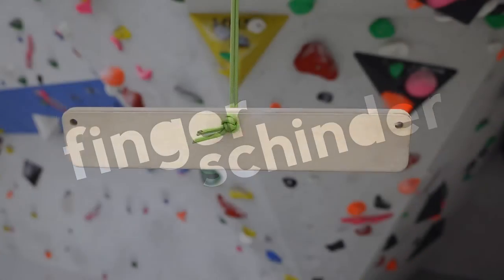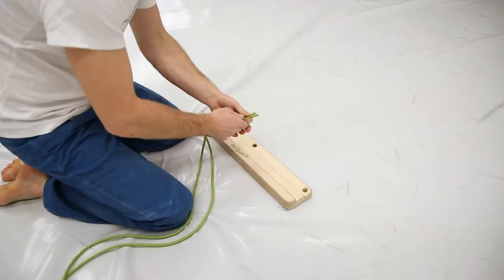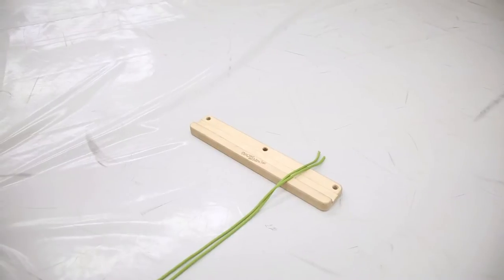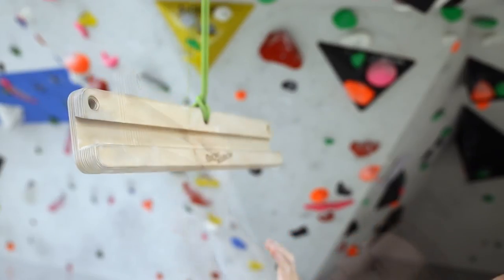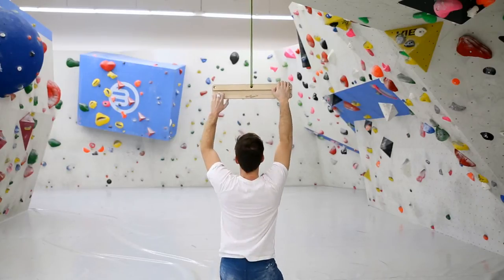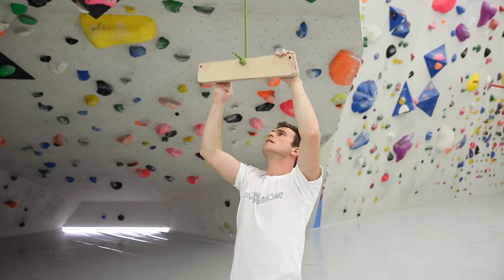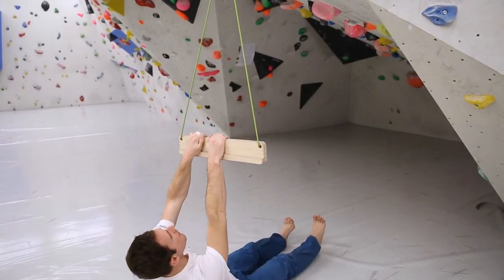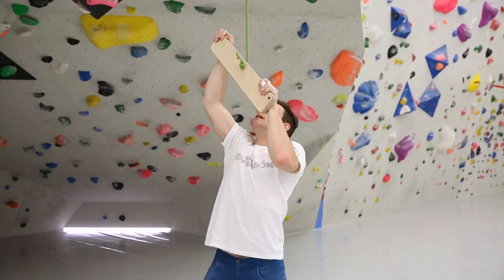fingerschinder - basic features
See what's behind the fingerschinders minimalistic design. In this video we give you an overview of it's basic hangboard features and introduce you to the "balance system".